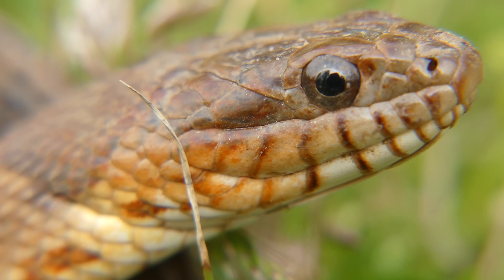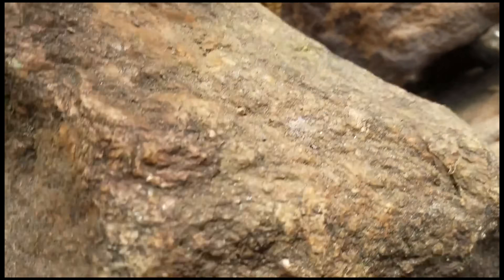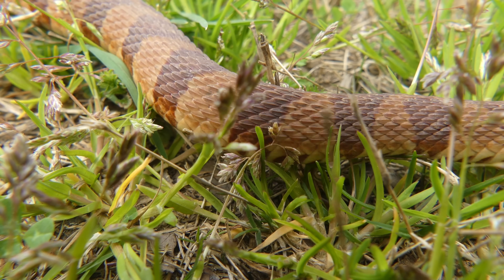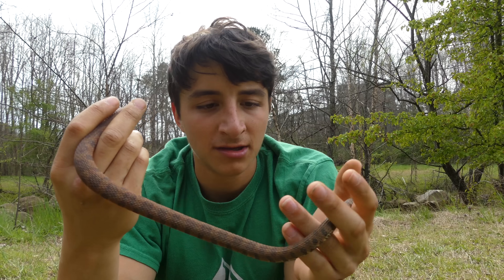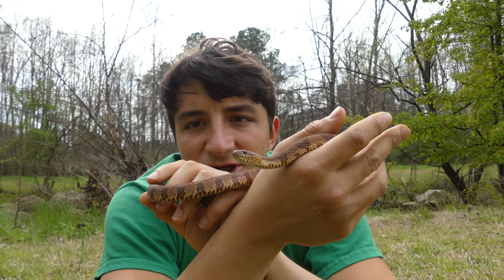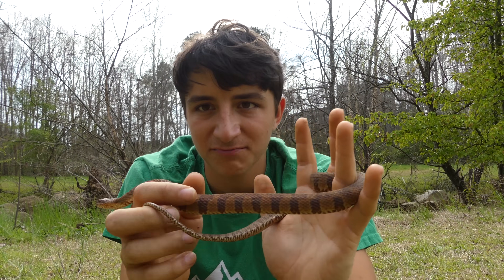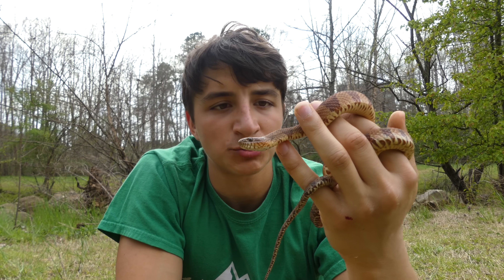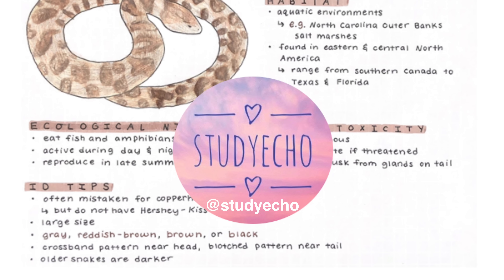The Northern Water Snake: Everything You Need To Know!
One of the most commonly encountered snakes in the US, the Northern water snake also might be the most frequently misidentified as being a venomous copperhead or cottonmouth. In this video, I'll show you what makes these animals so cool and how to spot the differences between these harmless snakes and more potentially dangerous species.

Ruurd Damen
Justin Fain

-Ben Zino

Deuteronomy 10:14